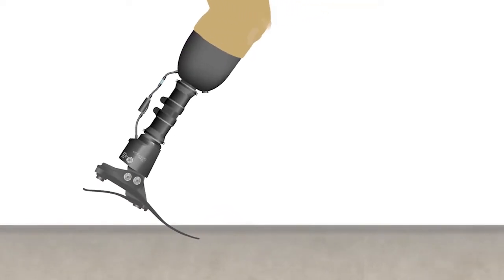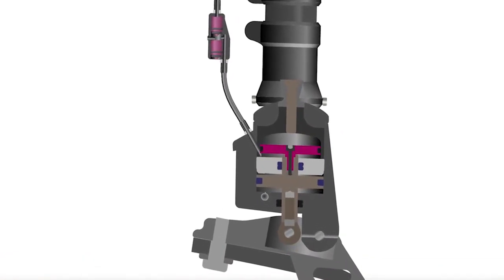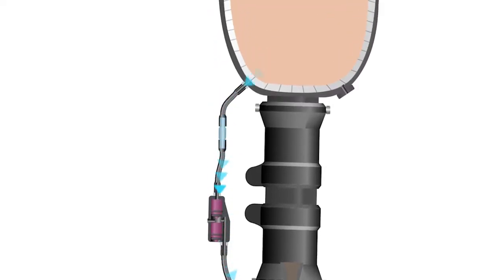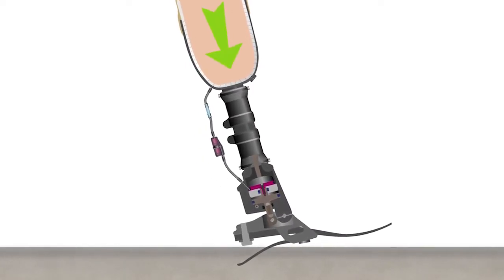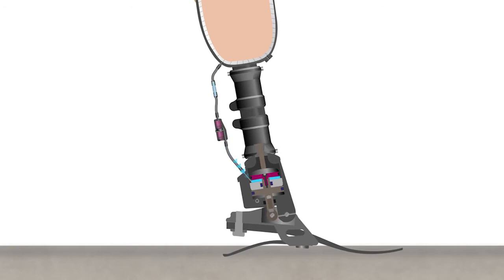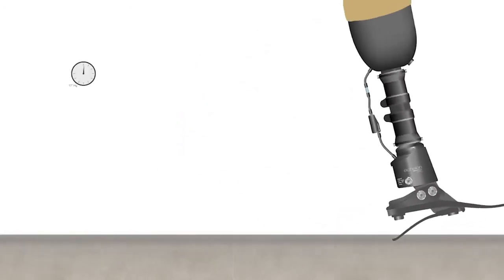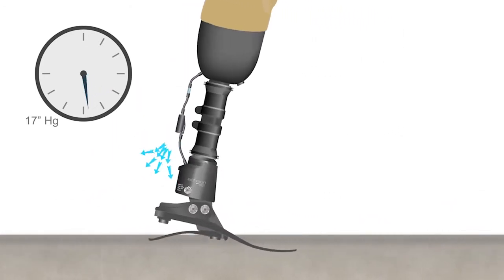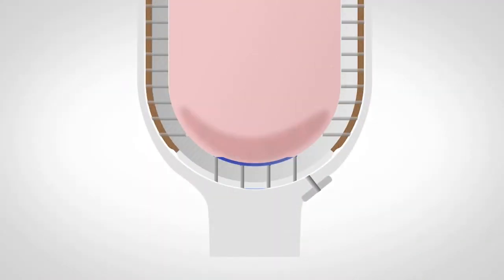EchelonVAC | How does it work?